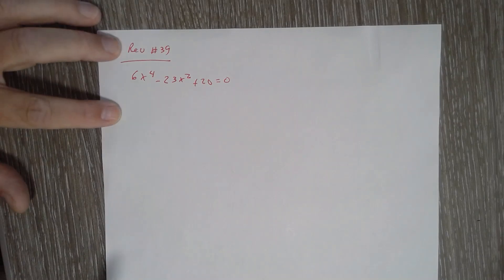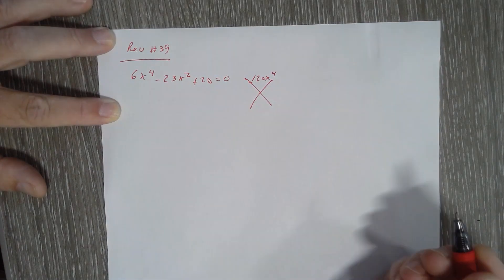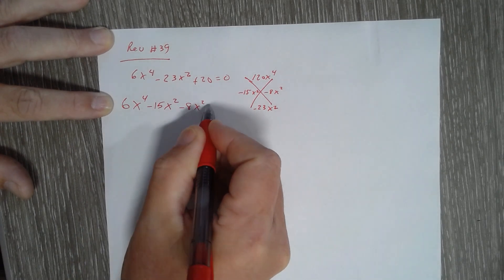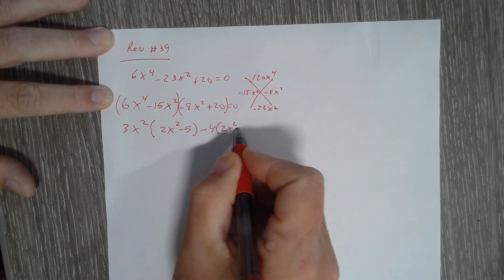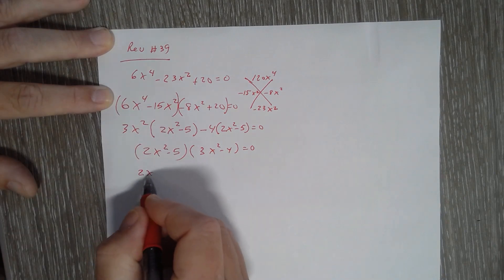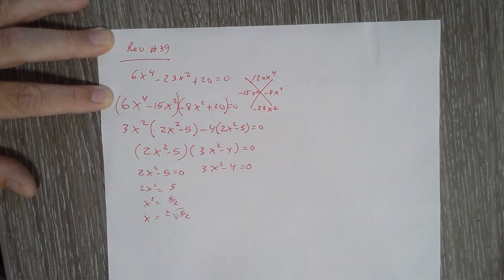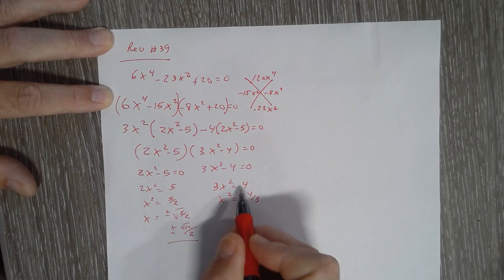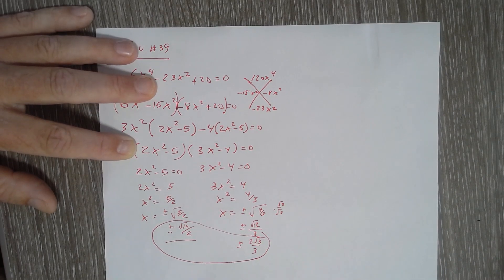Ch 1 Review #39